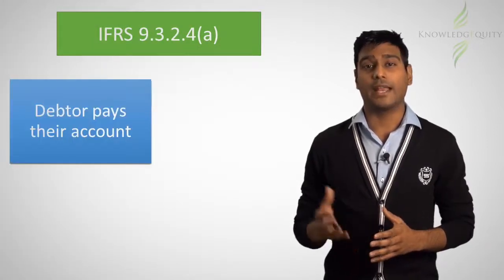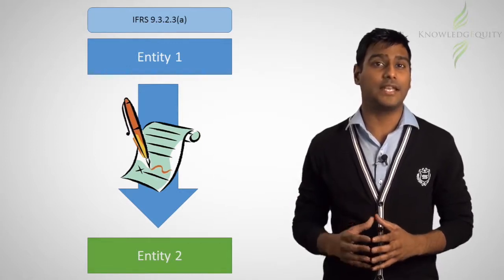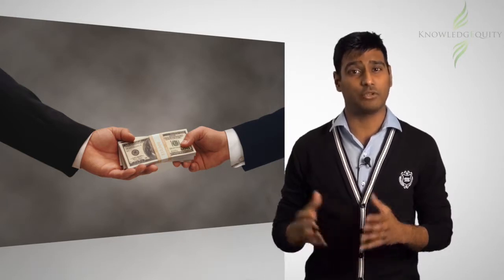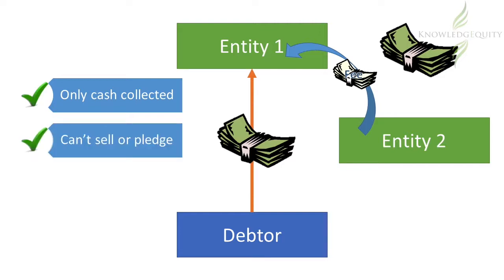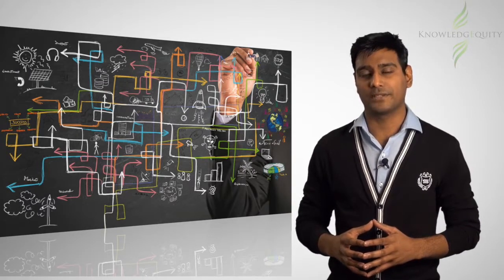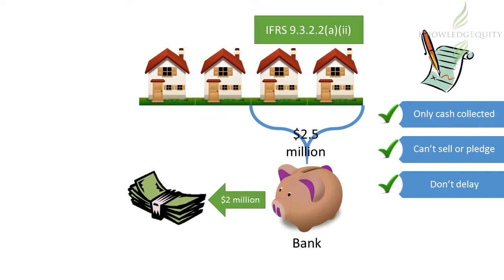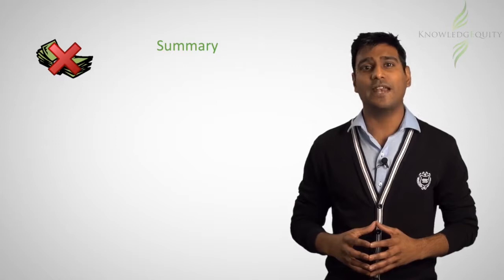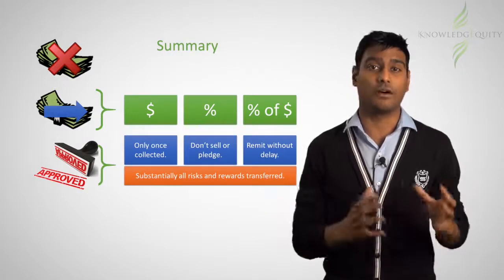CPA Derecognition of Financial Assets